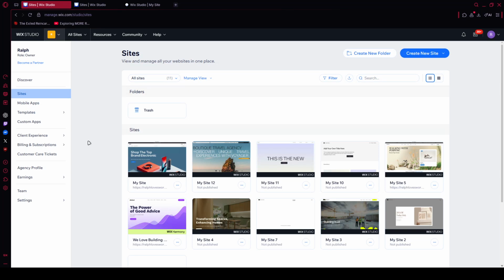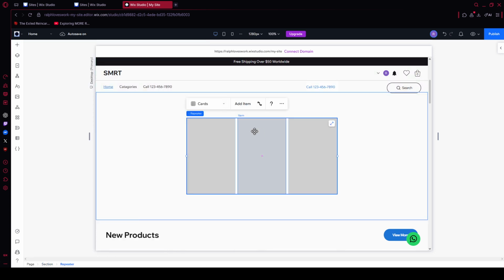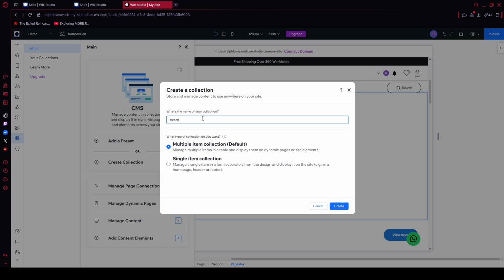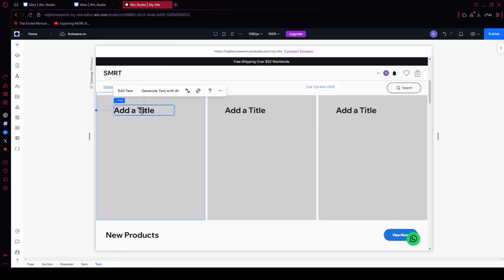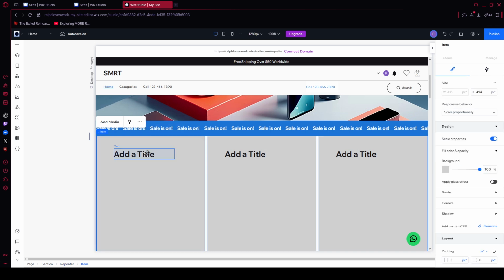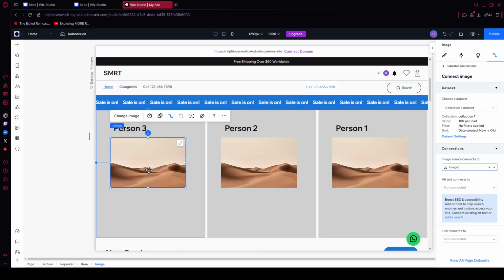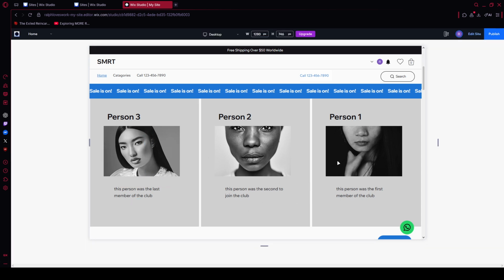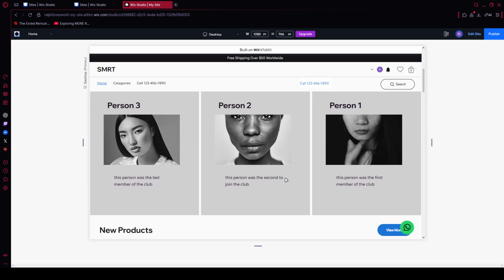Wix Studio - How to Create A Custom CMS Form & Display The Content Dynamically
In today's video we cover Wix Studio - How to Create A Custom CMS Form & Display The Content Dynamically